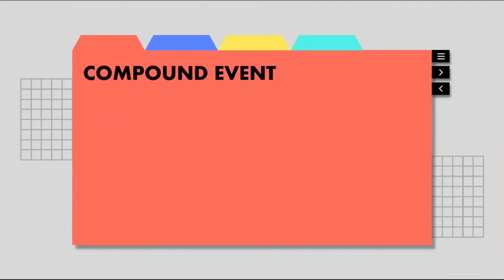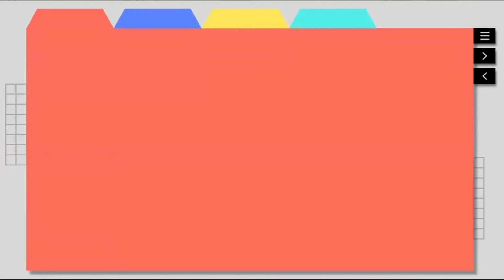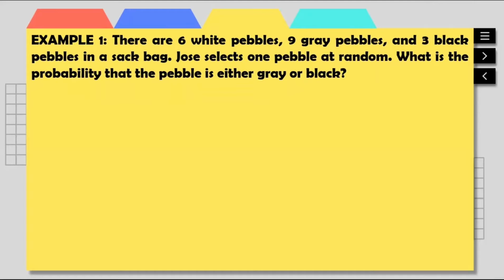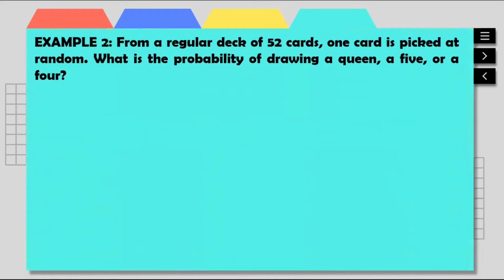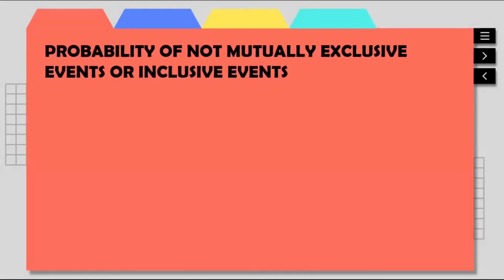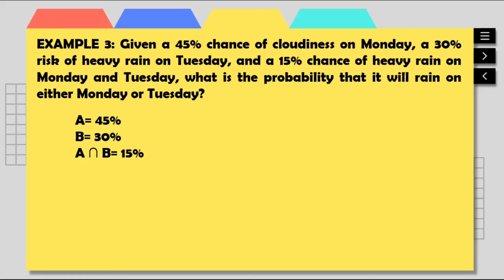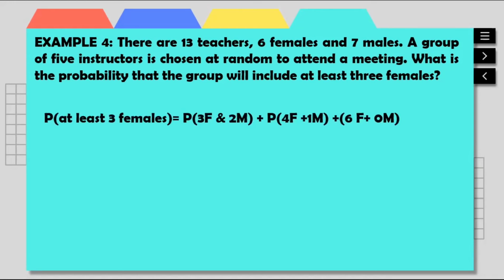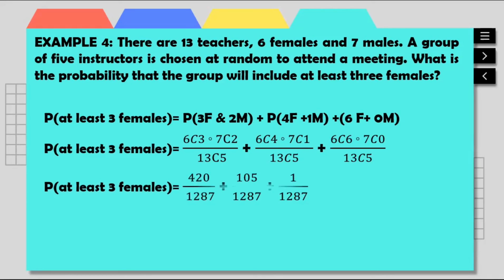Group 5 Math PT